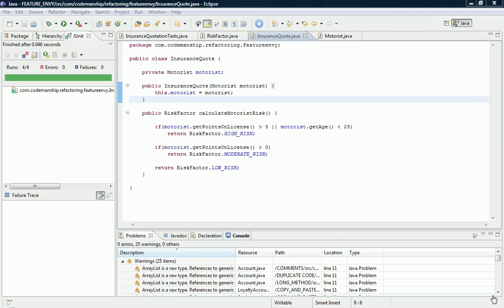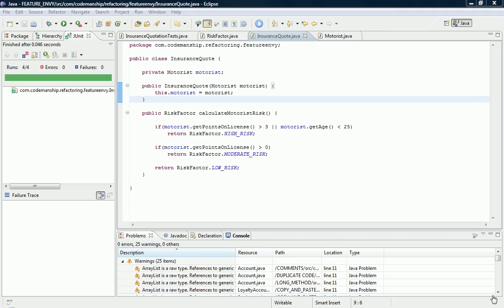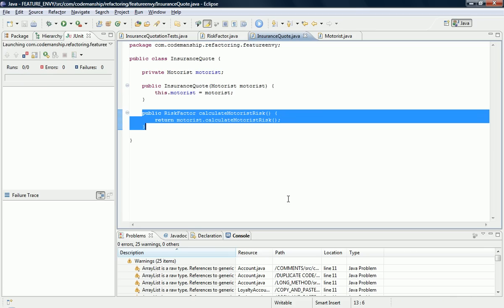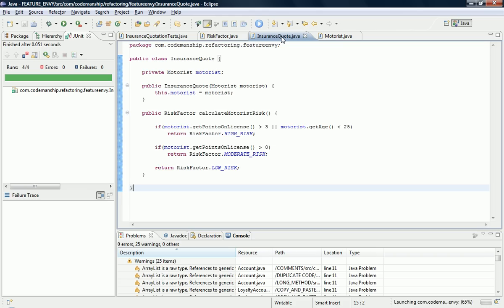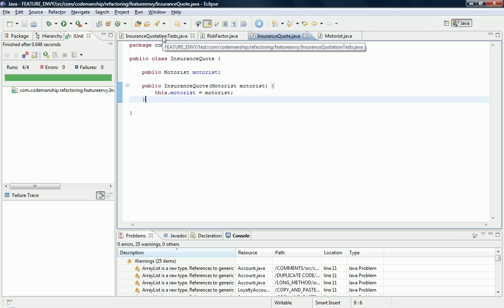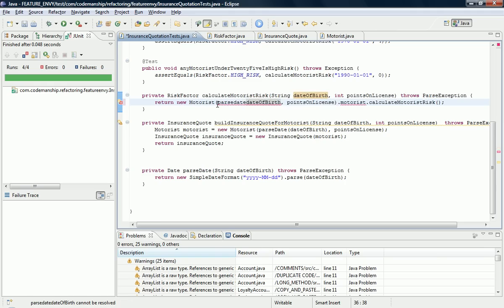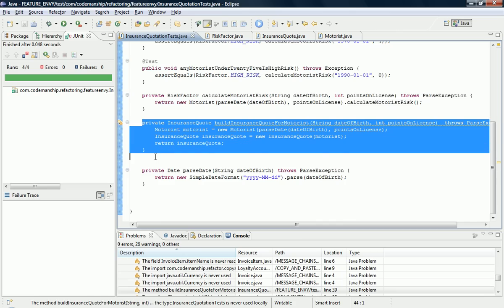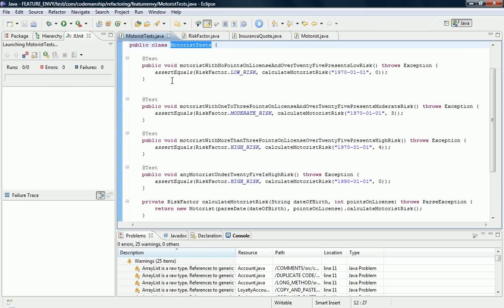Codemanship's Code Smell Of The Week - Feature Envy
When a method on one class develops an unhealthy fascination with the features of one of its collaborators, this creates unnecessarily high coupling and is an indicator that this behaviour really belongs on the collaborating class.

For training and coaching in refactoring, TDD and OO design,